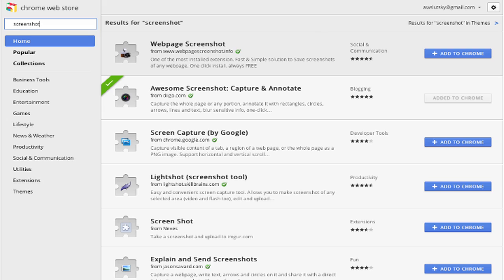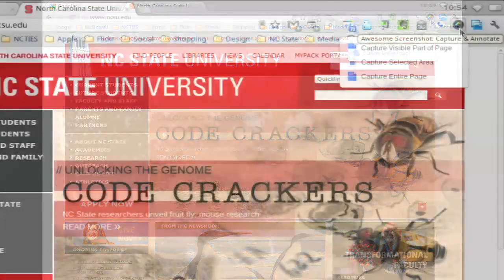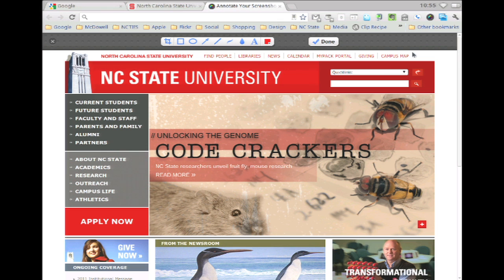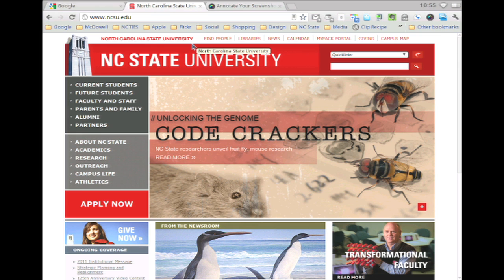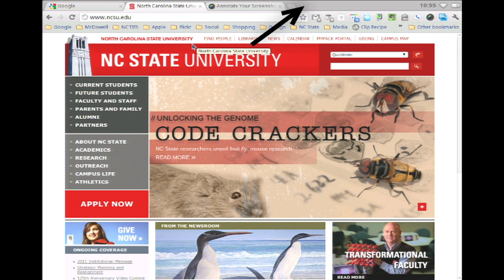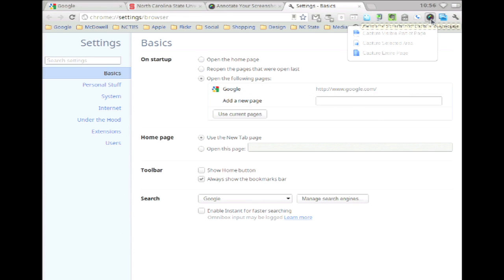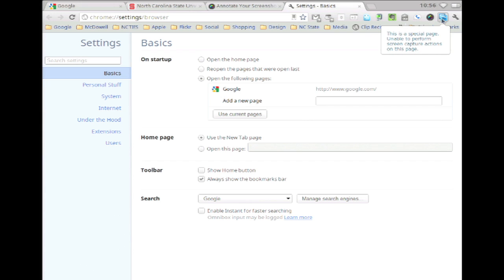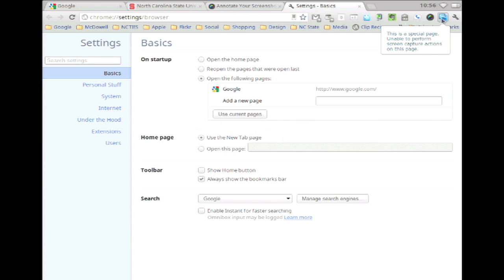Chromebook Screenshots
The screenshot extensions are nice, but they can't grab the menu bar, omnibox, and the extensions. You have to use the built-in screenshot tool. The key combo is ctrl + switch key